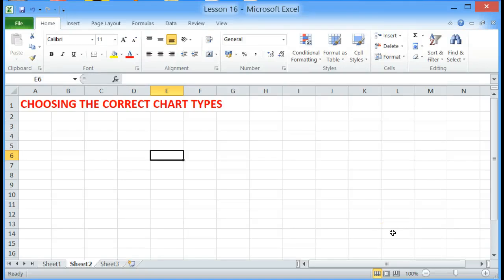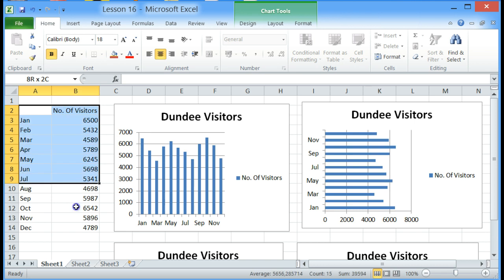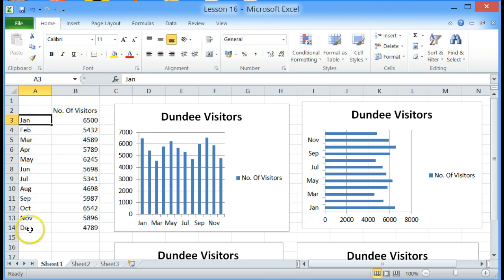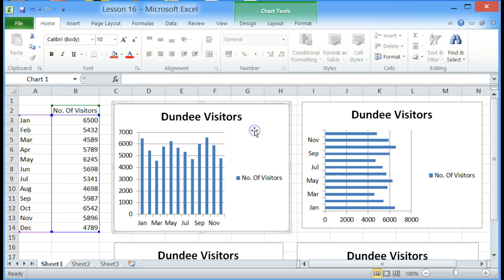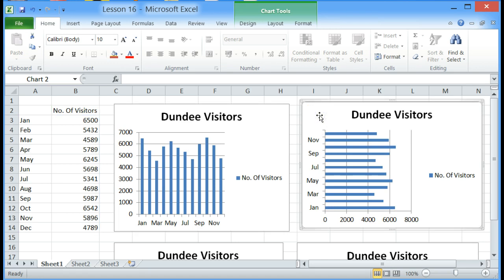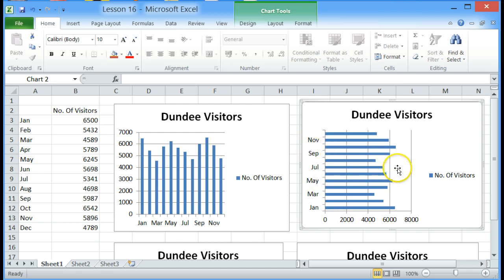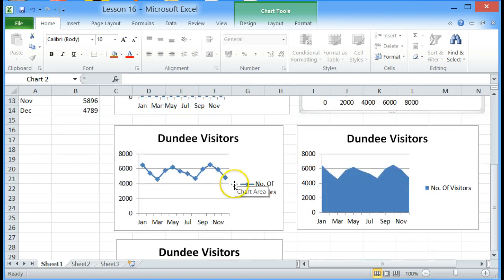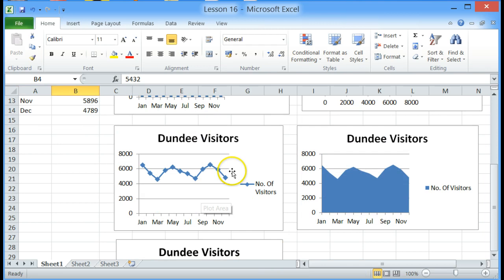CAT 11 Spreadsheets_Lesson 16 Options for Chosen Graph Type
CAT 11 Lessn 16 CHOSEN CHART TYPE